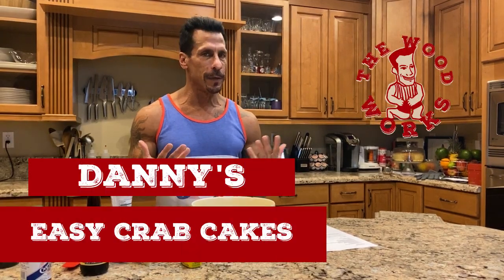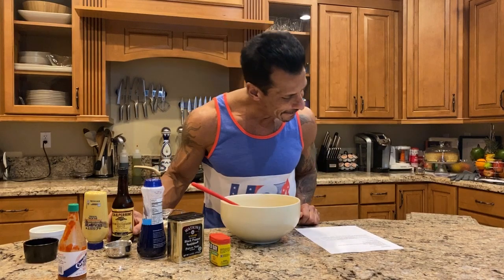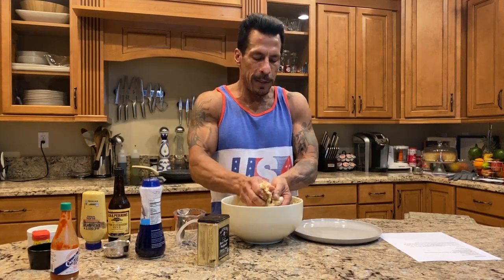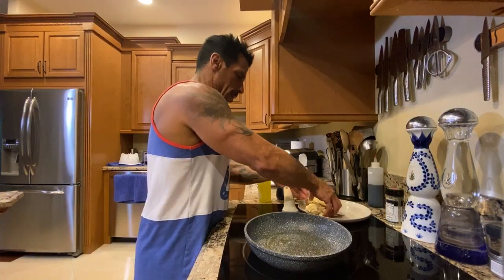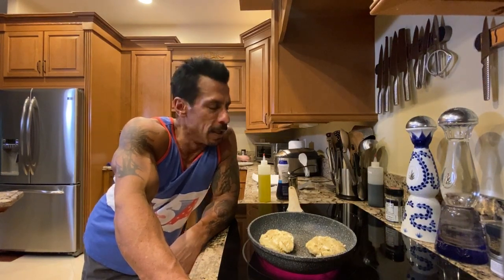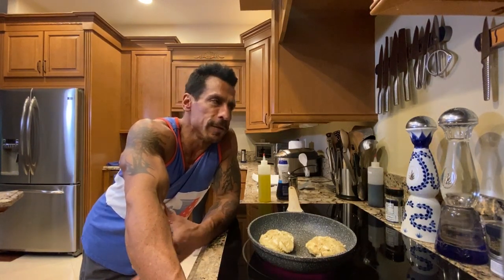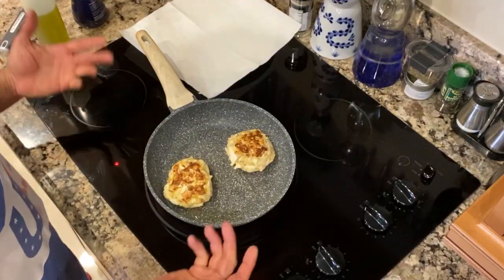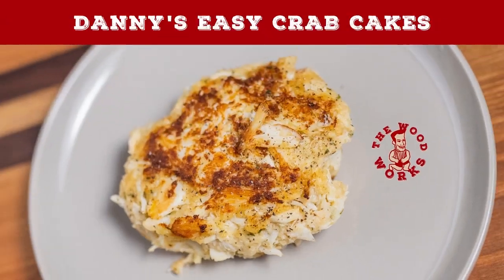Easy Crab Cakes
EPISODE 1:17​​​​ - EASY CRAB CAKES

Danny loves seafood- and this recipe is one he developed on his own that combines all of the right flavors for the perfect, easy crab cake. Mostly packed with luscious crab meat, this crab cake recipe is the perfect combination of traditional flavors that's easy enough to make as an appetizer or even as a quick-and-easy weeknight meal.

Additional Music featured:
"Damage"
Artist: D. Fuse/Danny Wood
Album: Room Full of Smoke